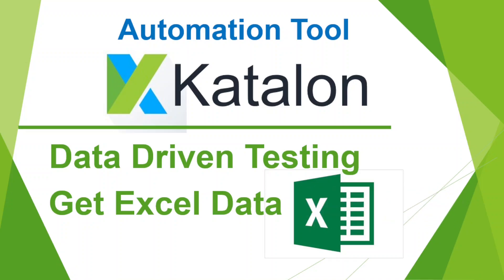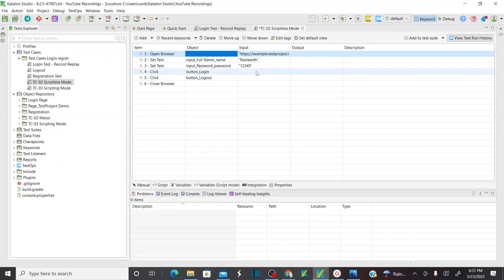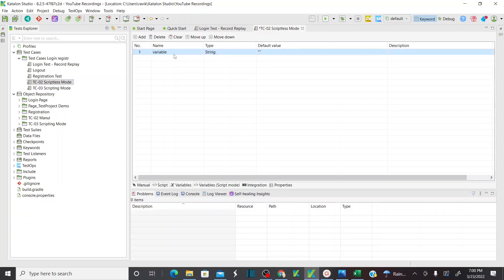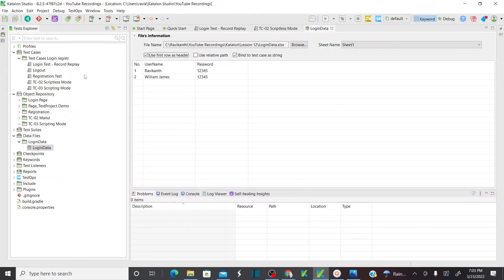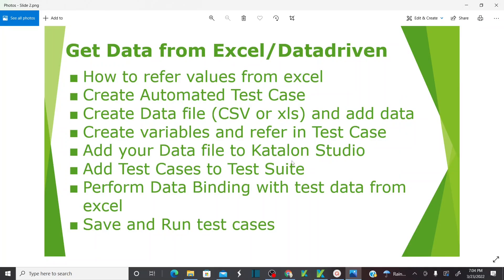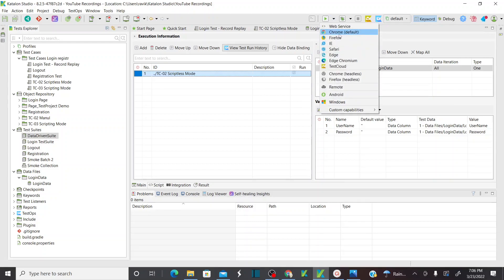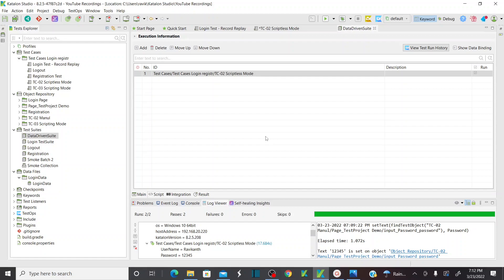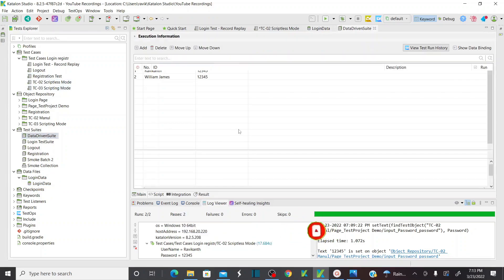Katalon Automation Lesson 12 - Data Driven Testing | Get Data from Excel | Data Files| (2022)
How to refer values from excel:
- Create Automated Test Case
- Create Data file (CSV or xls) and add data
- Create variables and refer in Test Case
- Add your Data file to Katalon Studio
- Add Test Cases to Test Suite
- Perform Data Binding with test data from excel
- Save and Run test cases